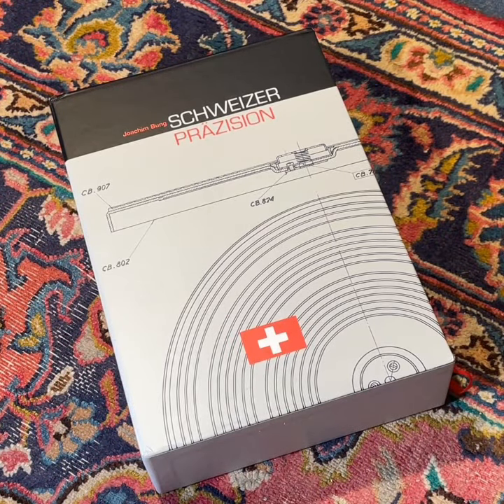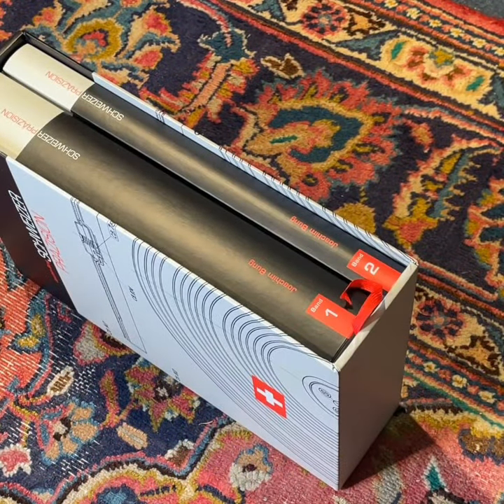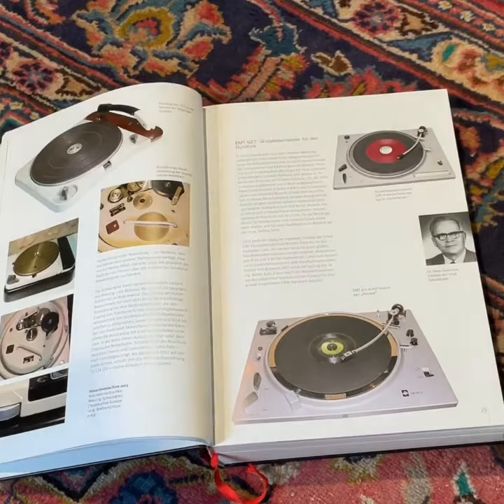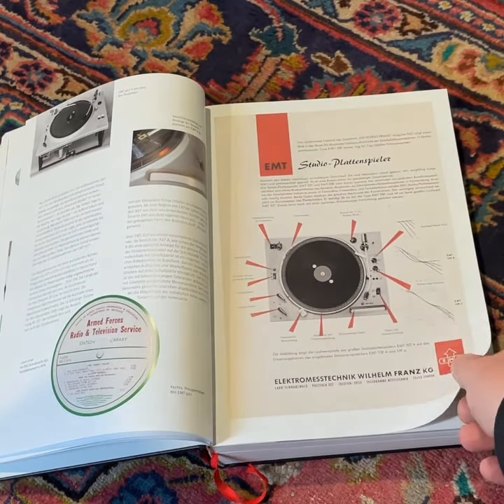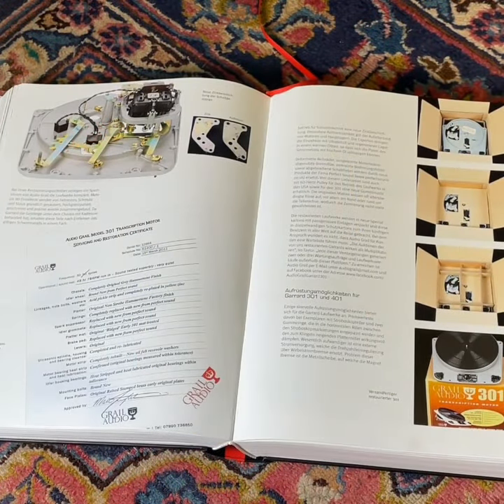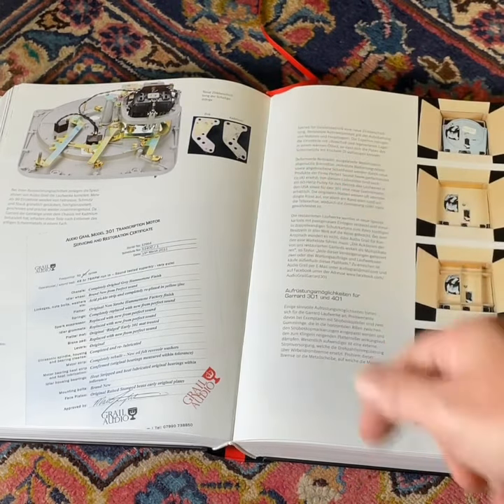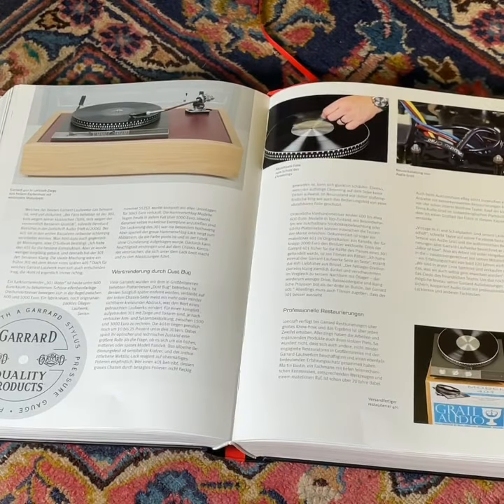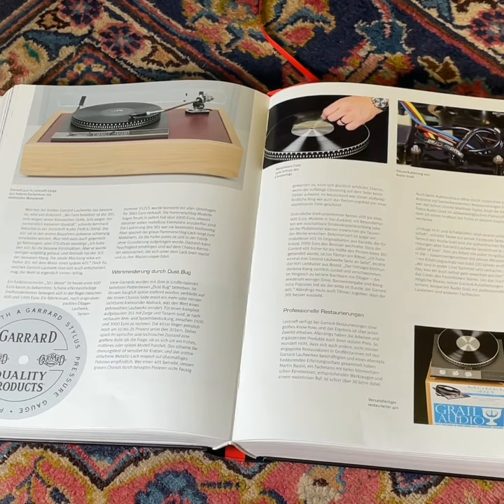Idler Drive turntable ultimate compendium - overview garrard 301 garrard 401 Thorens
Very basic care for your idler wheel